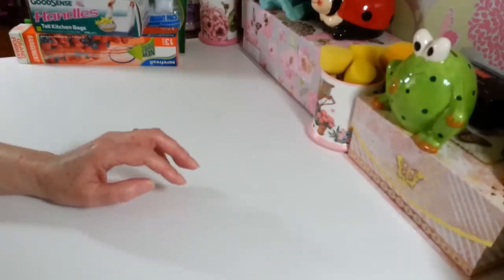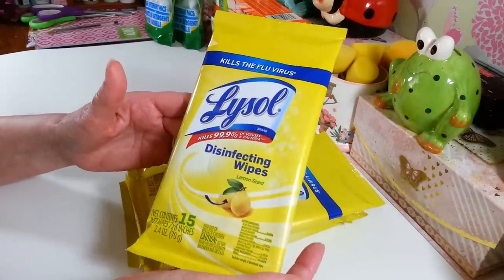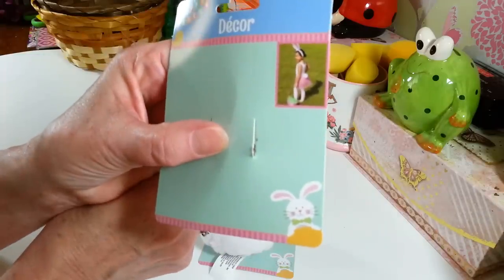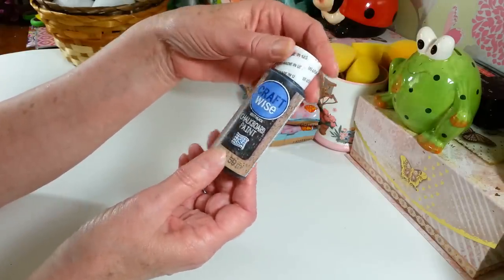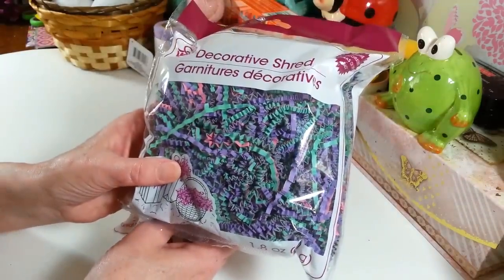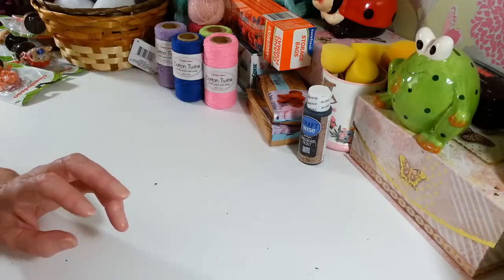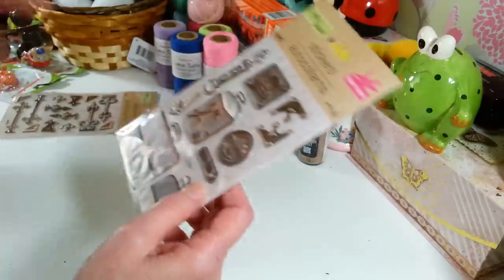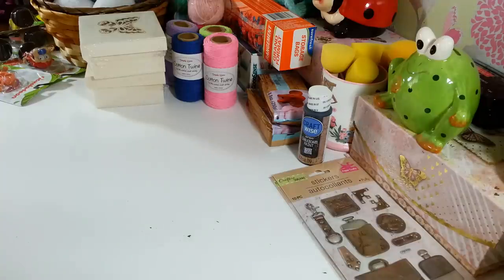New Dollar Tree 🤑 3/12/21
New Dollar Tree Haul 3/12/21. Always find some new goodies. I hope you enjoy this haul. 😃